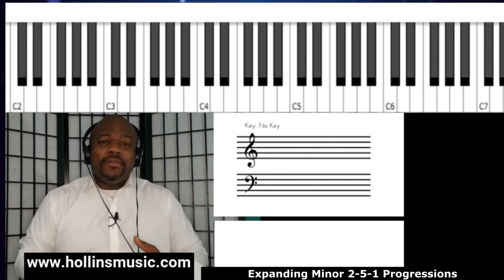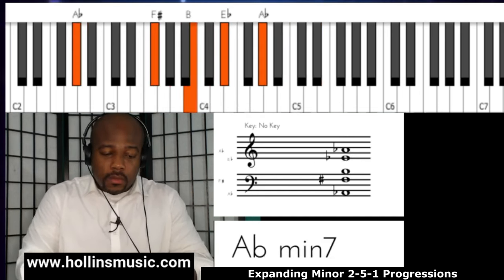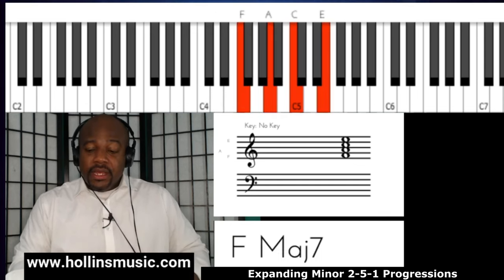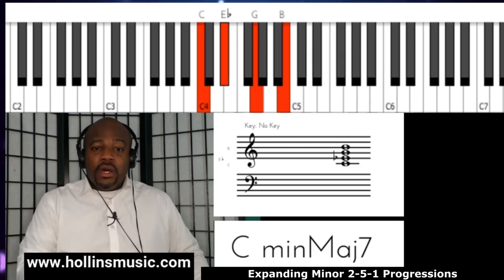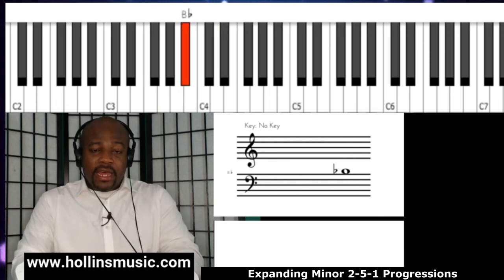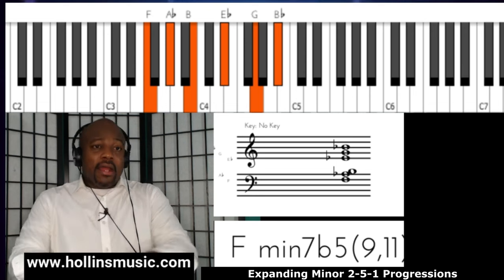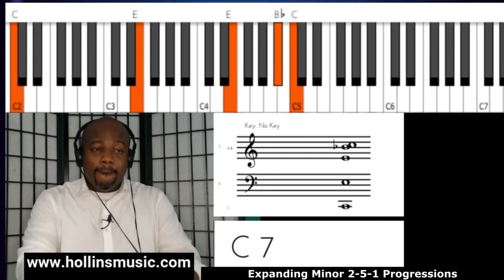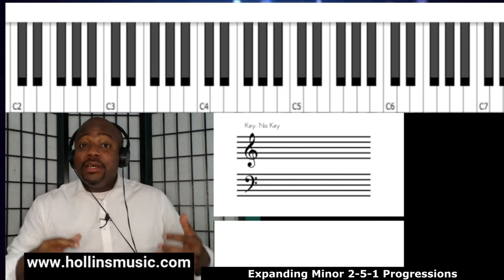Creative Ways To Use The Minor 2-5-1 Progression | Gospel Piano